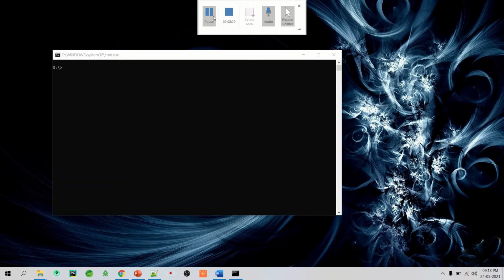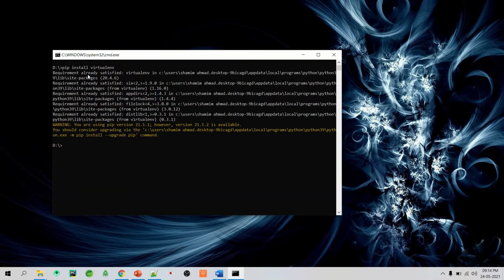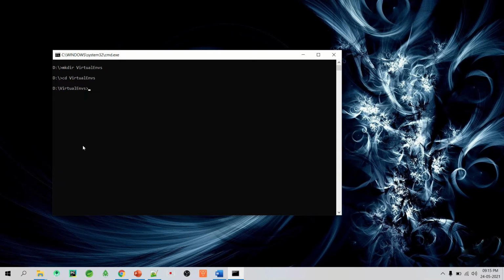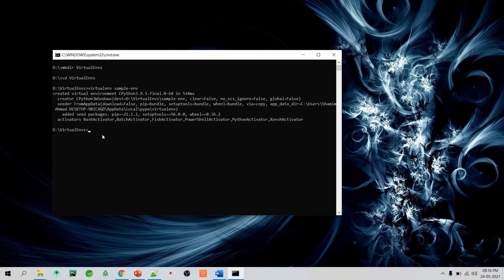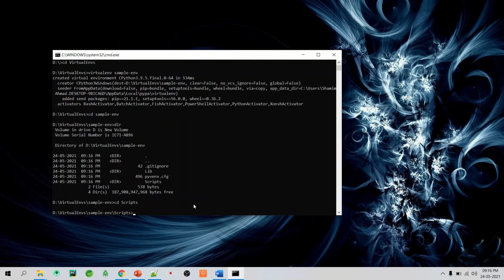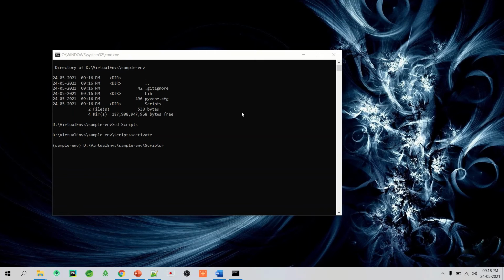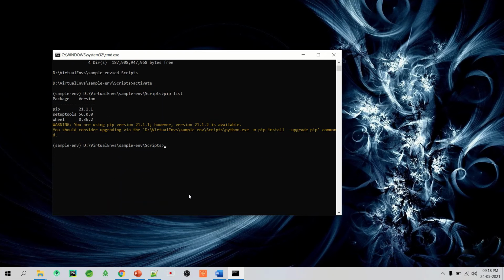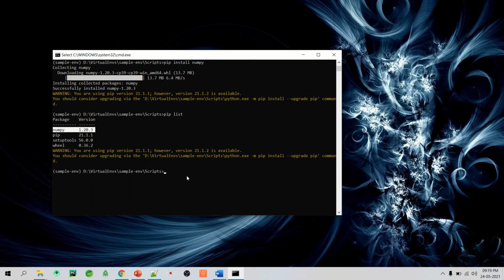Python - Virtual Environment | Python Tutorial For Beginners | Dev Simplified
Python - Virtual Environment, In this video I have explain how we can create virtual environment for python projects.